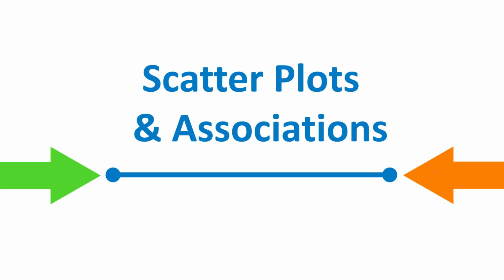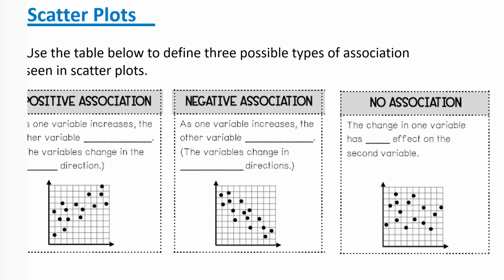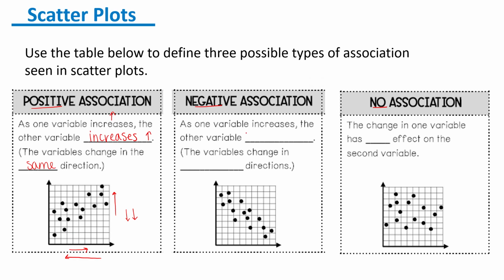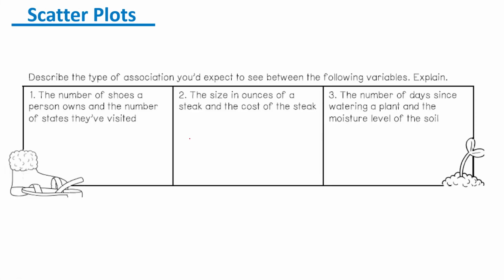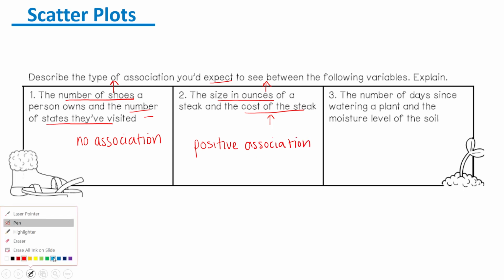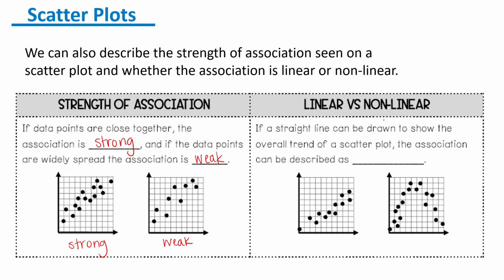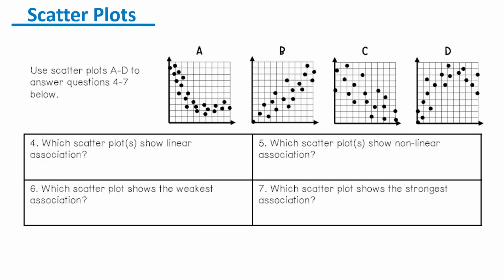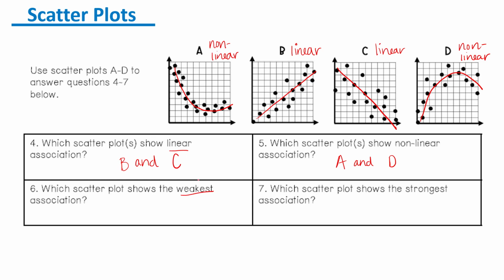Scatter Plots and Associations